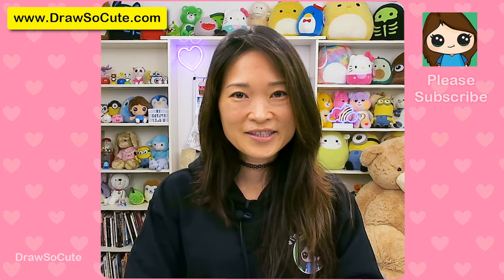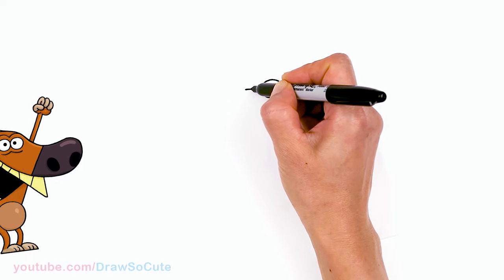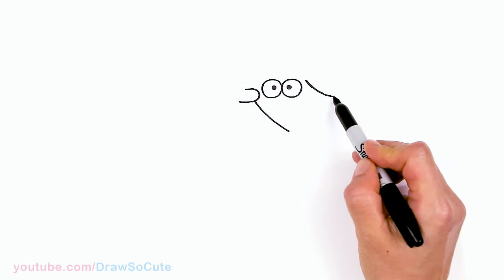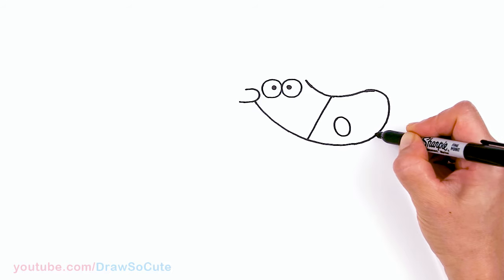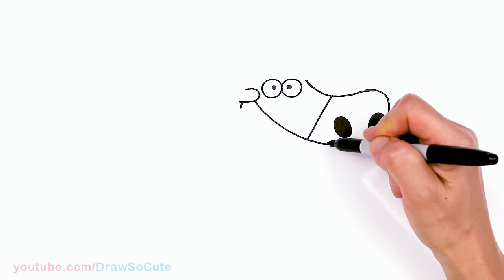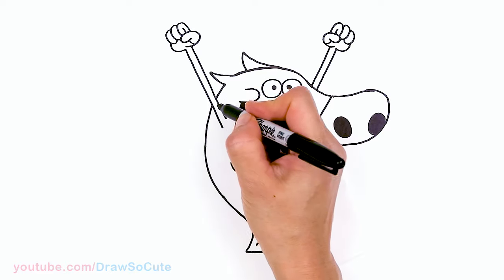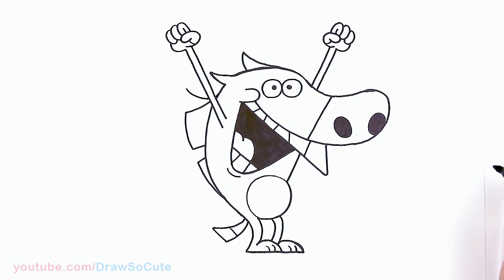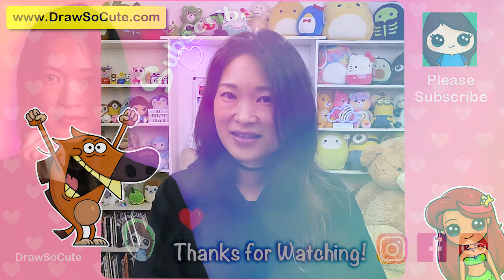How to Draw Zig the Hyena | Zig & Sharko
Learn How to Draw cute Zig the Hyena from Zig & Sharko animated series. Easy, step by step cartoon Hyena drawing.